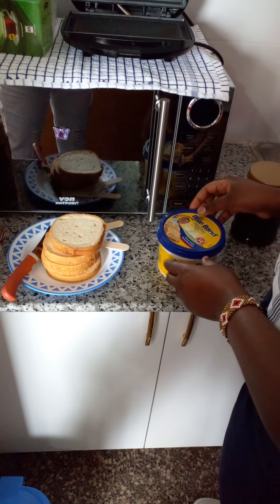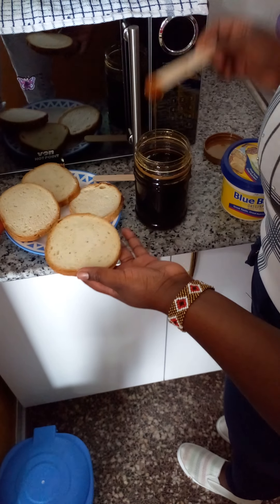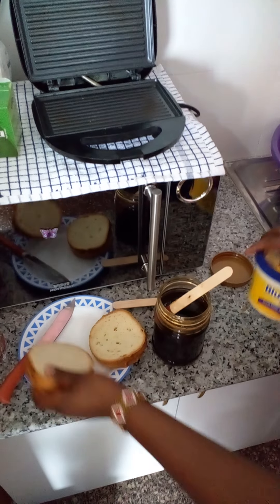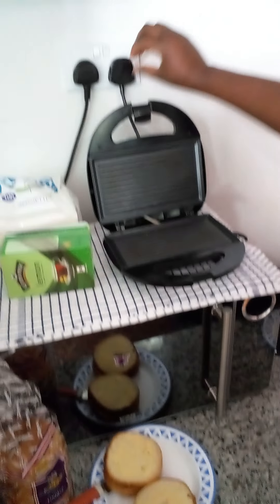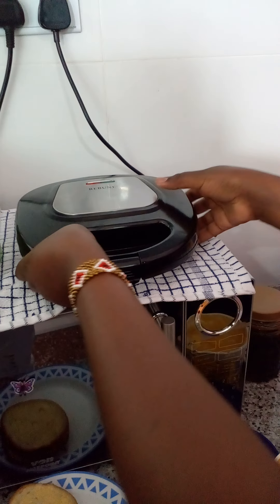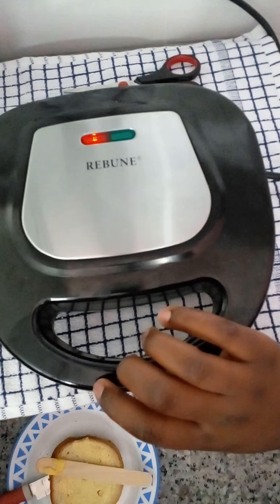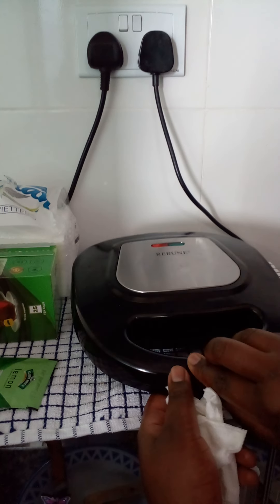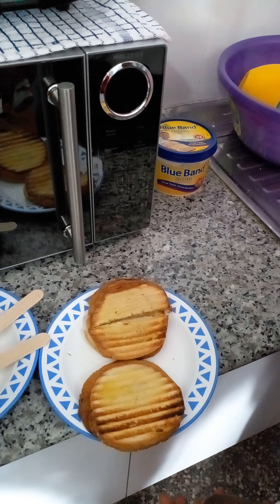Tasty honey sandwich recipe🤪🤪